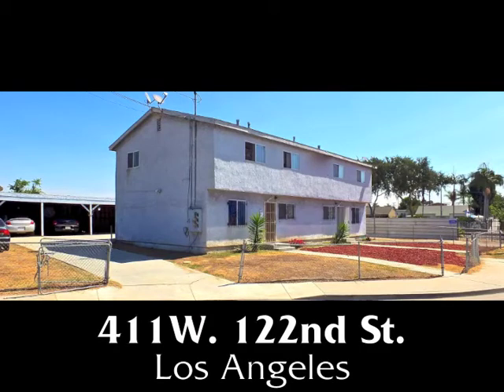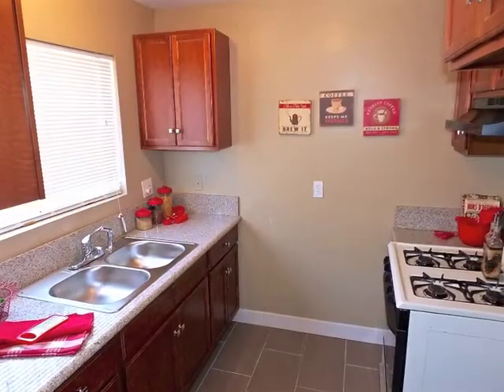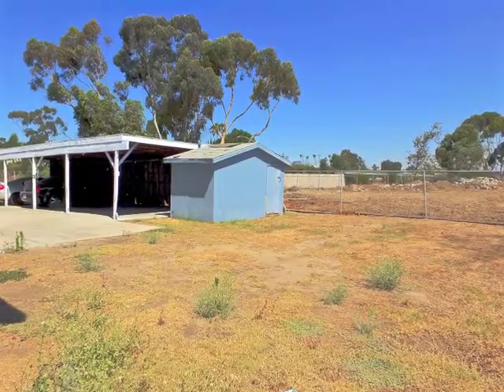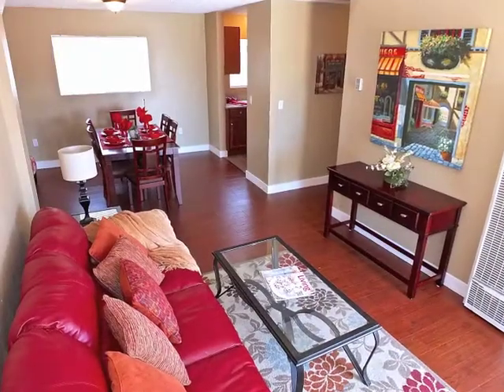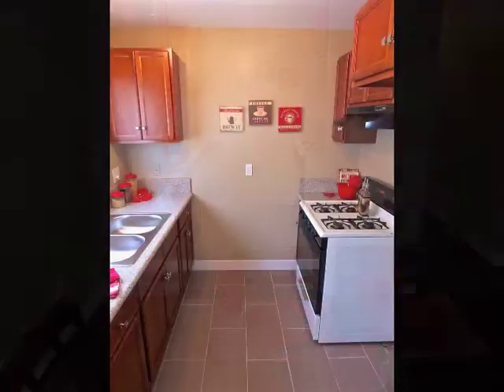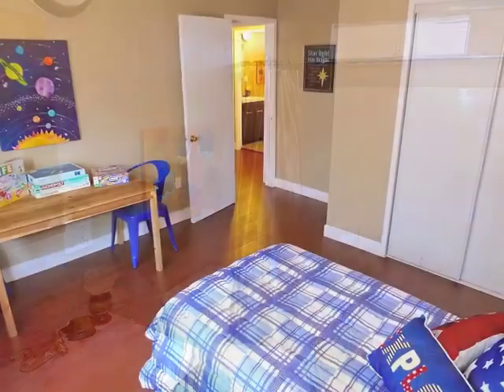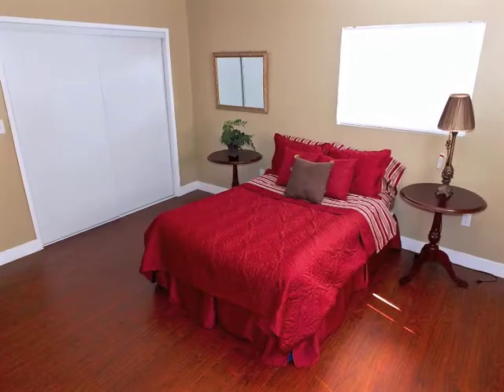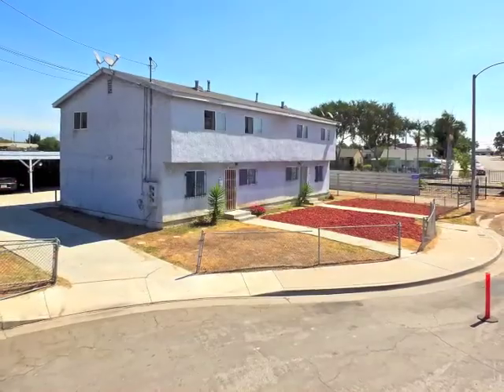411 W 122nd